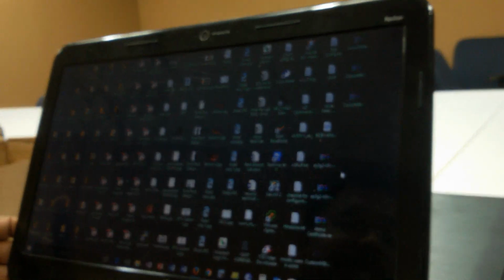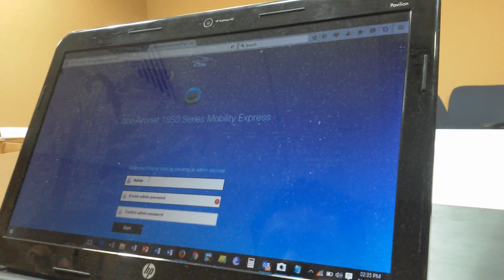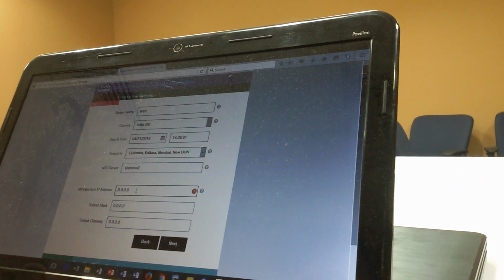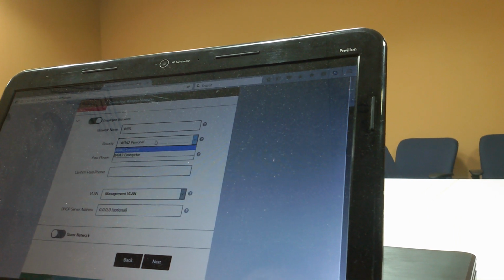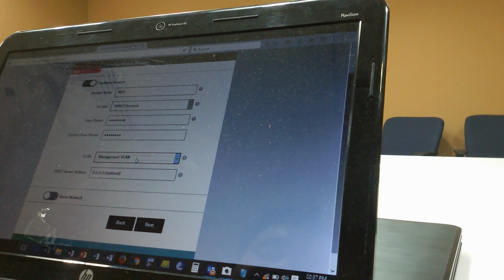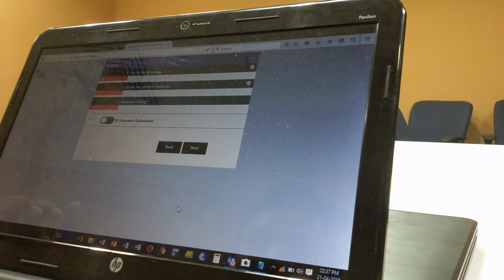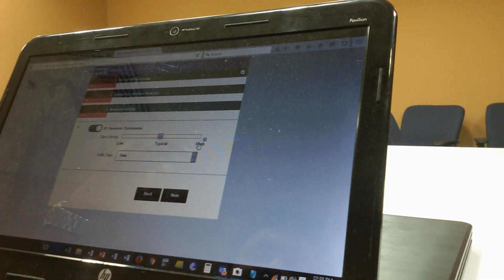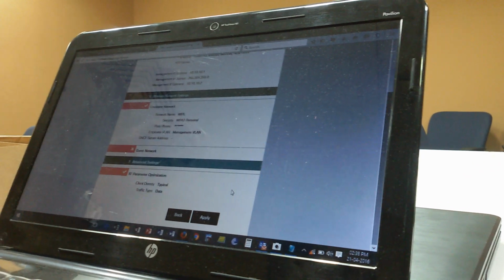Cisco Mobility Express - Atanu Mondal